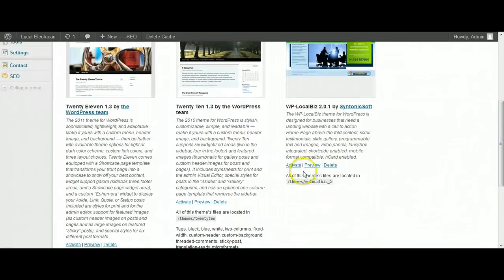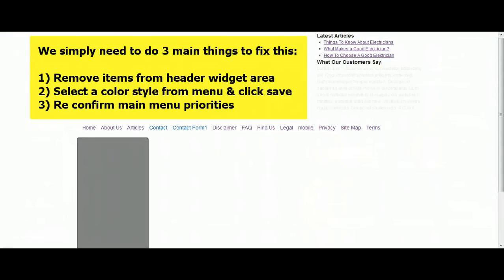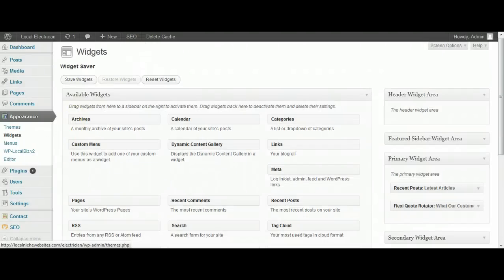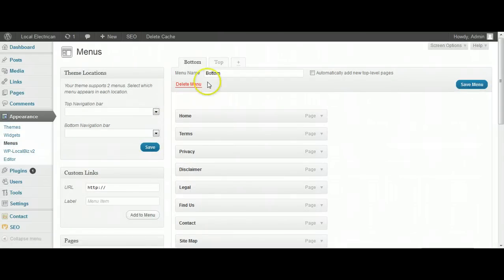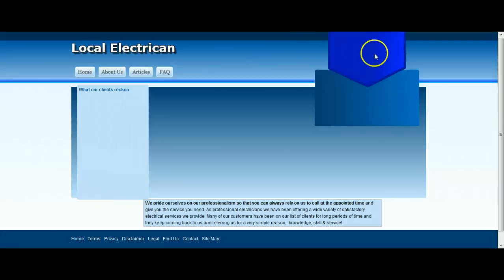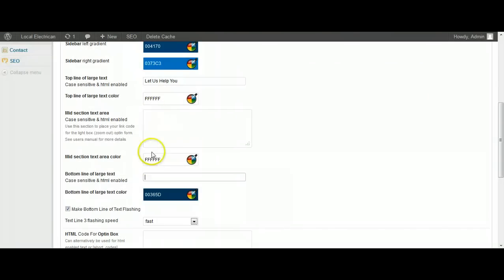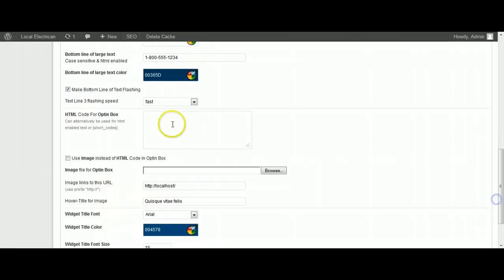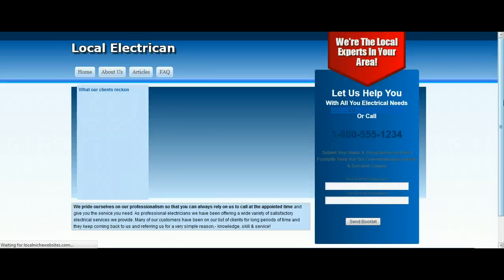WPLBv2 rebuild part 1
This video shows how to rebuild (reset content) from a V1.+ WPLB site into the new WPLBv2 theme!